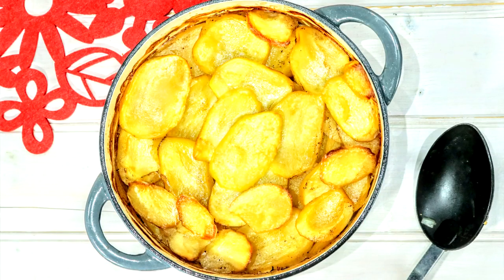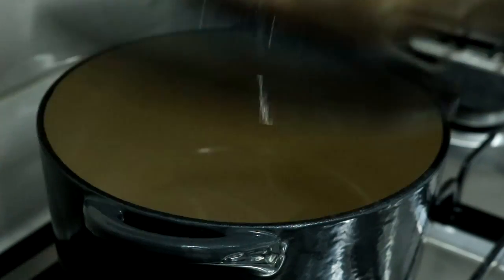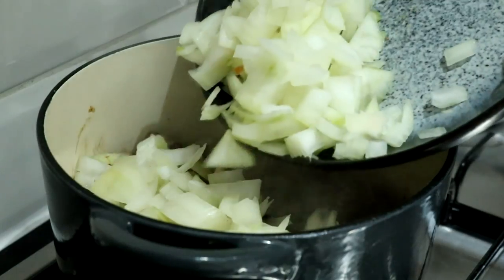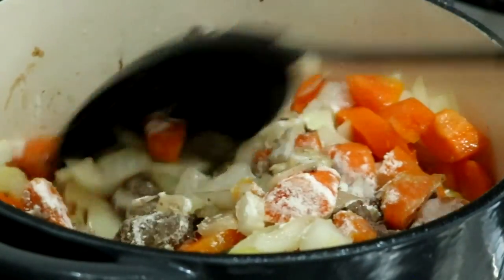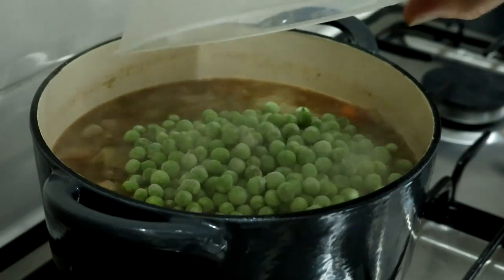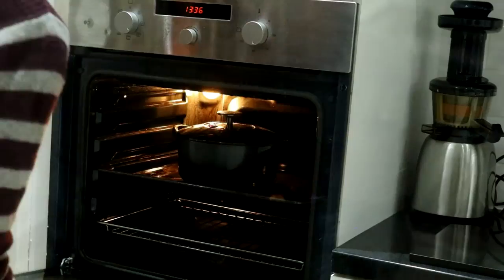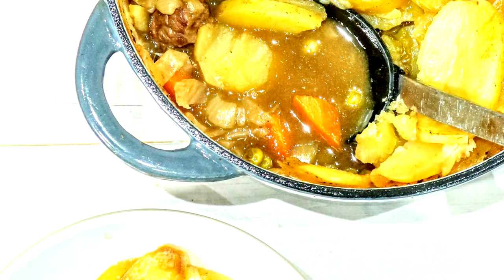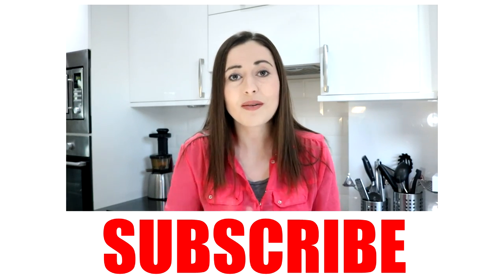Unofficial Slimming World Beef Hotpot | Tastefully Vikkie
Girl Power DIY!